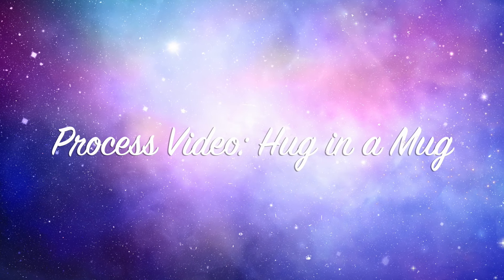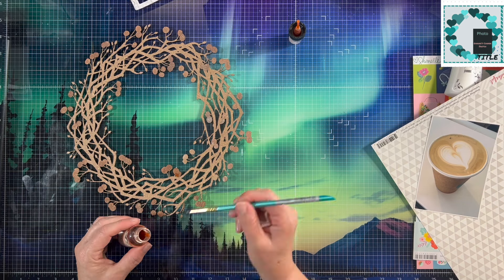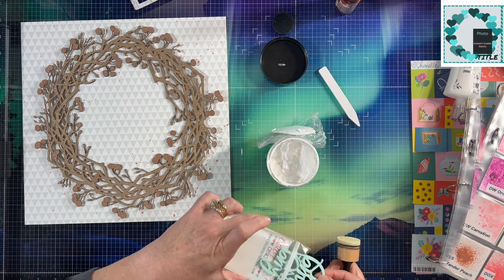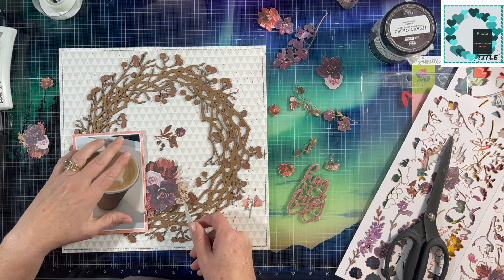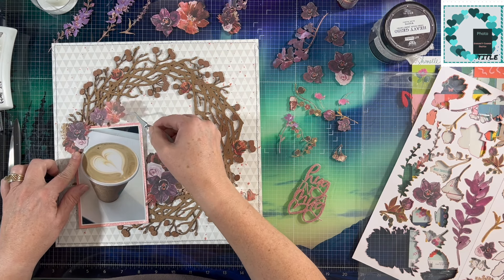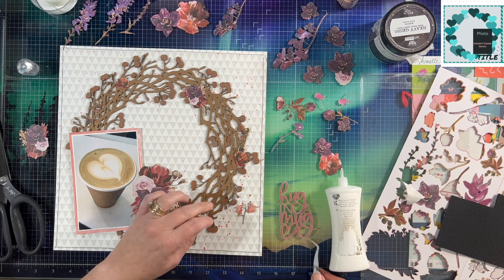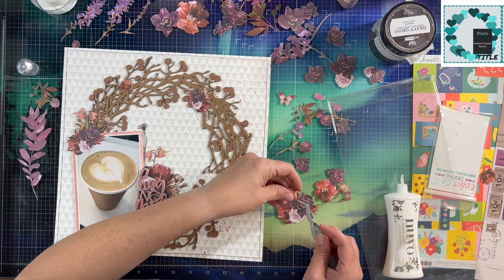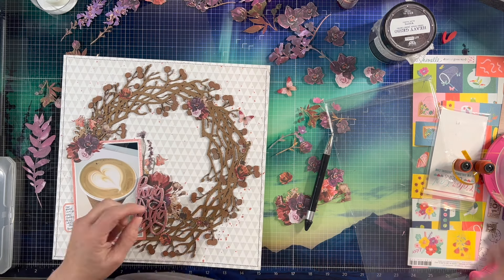Scrapbooking Process Video: Hug in a Mug (Color Craze 2024/30 Days Of Sketches)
This month MK and I are doing our Color Craze series again. This is where we use color palettes to drive our choices in creating our layouts. You can play along and find out more by checking out our Facebook groups:

I am also playing along with 30 Days of Sketches and we are doing double-pagers this time around.